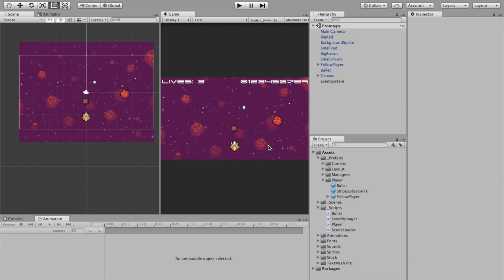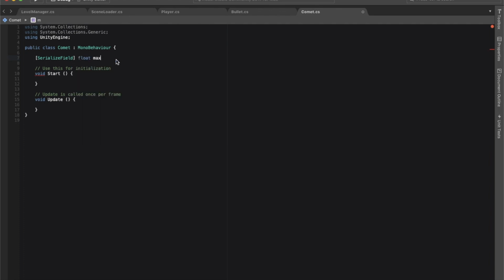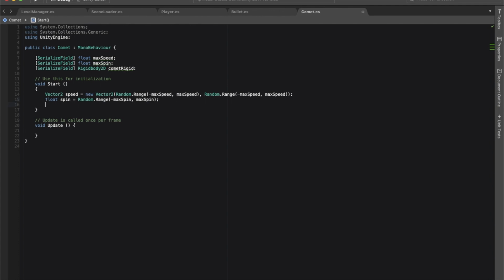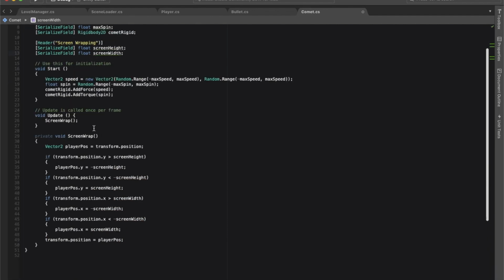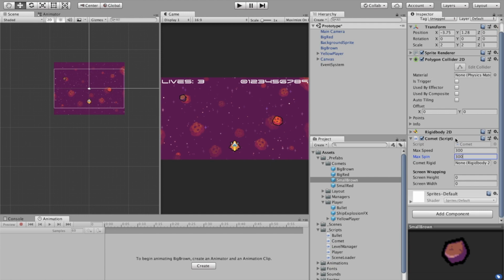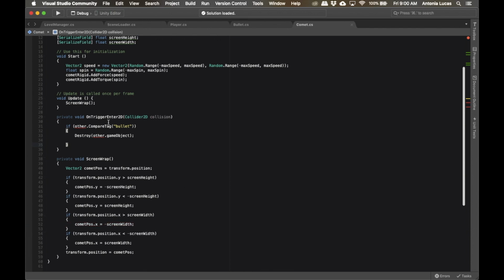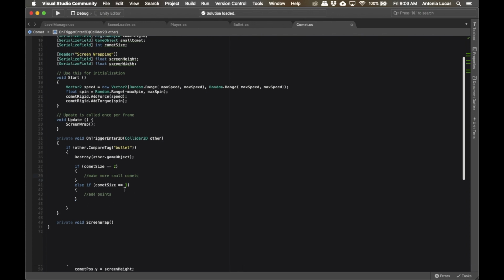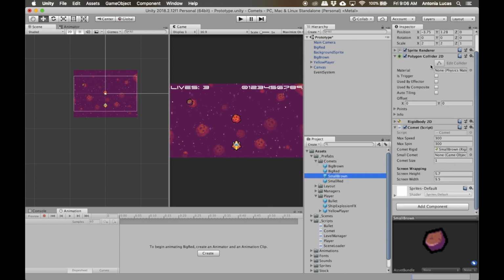Comets - Part 7 - Random Comet Movement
Topics covered: Giving our comets a random range of speed, direction, and spin, and creating new small comets when the bullet hits